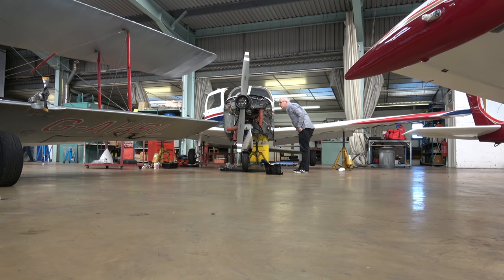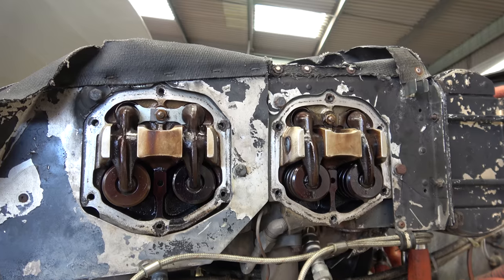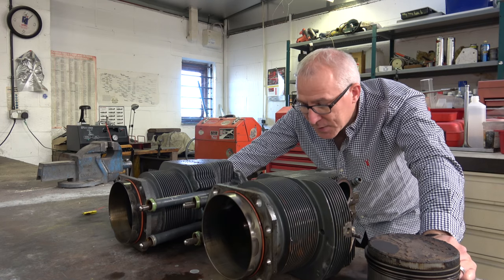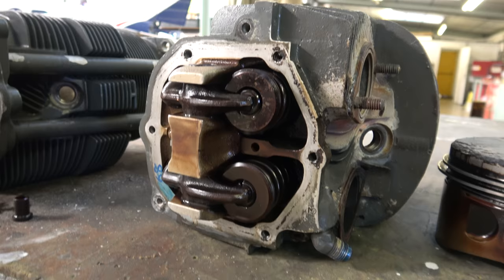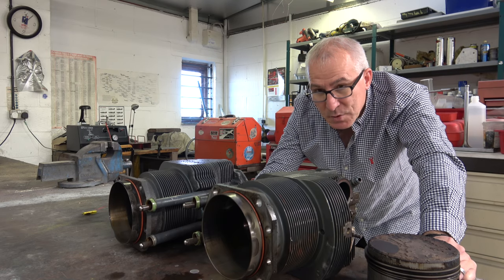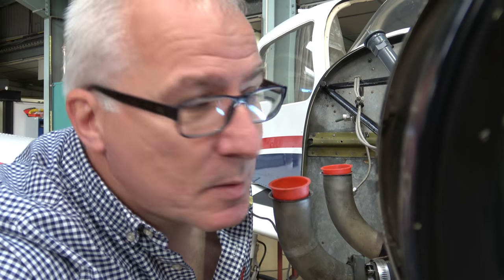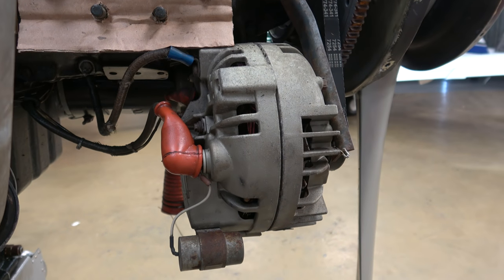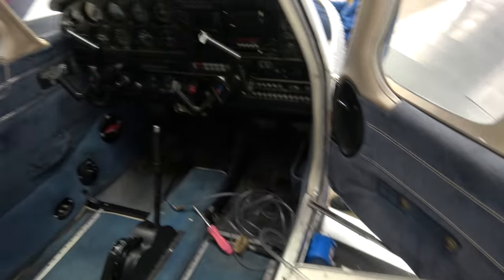My engine has been condemned - The Flying Reporter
Bad news.  My aeroplane's engine has been condemned.  The joys of share ownership now mean that our group now faces a cash call for a big bill to overhaul our engine.